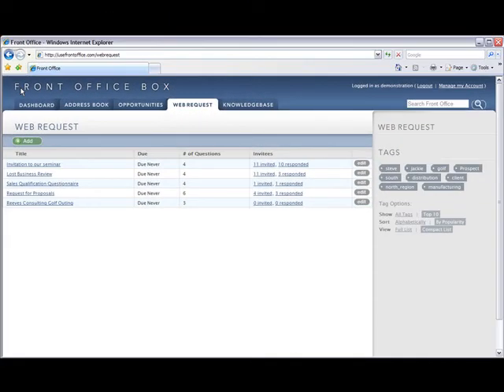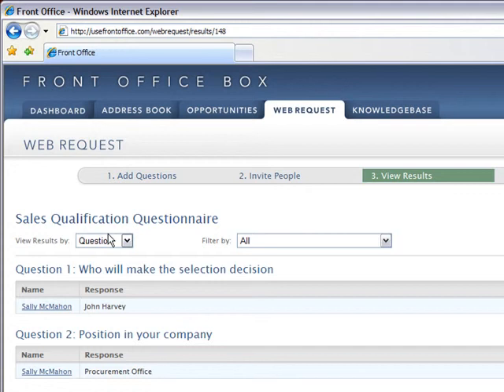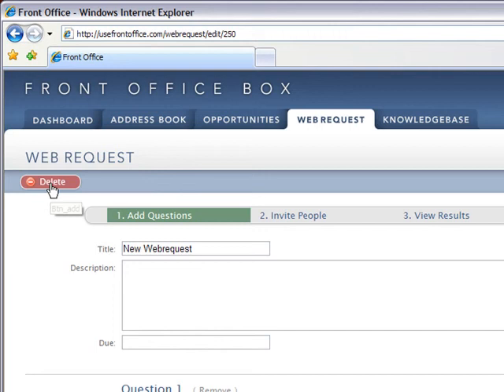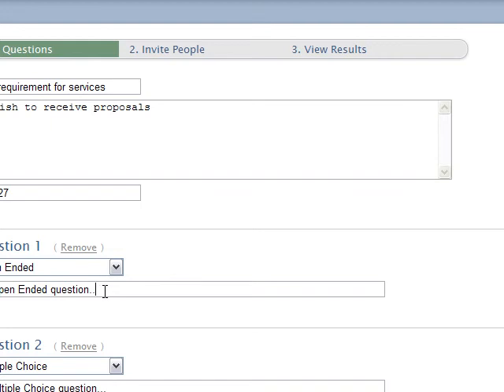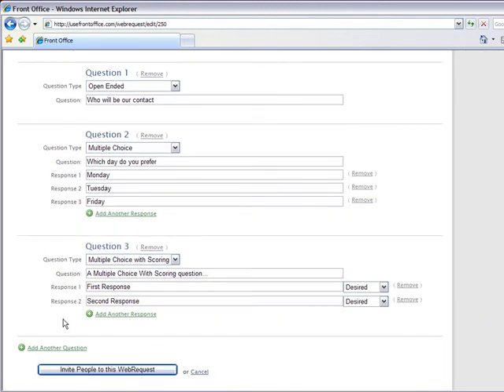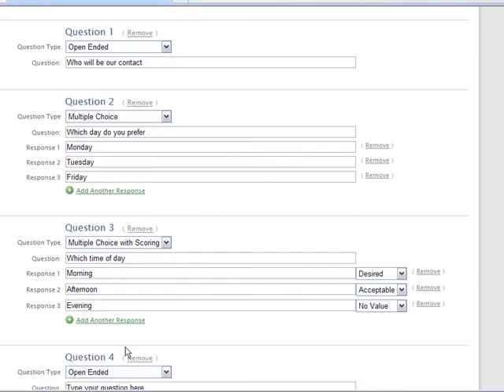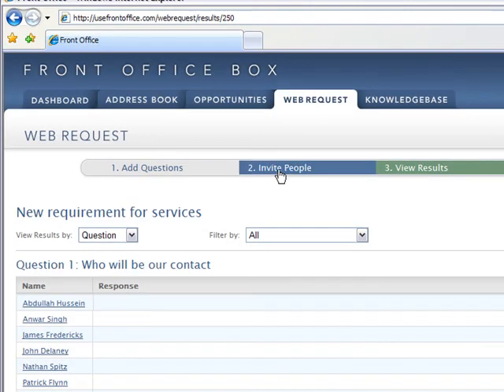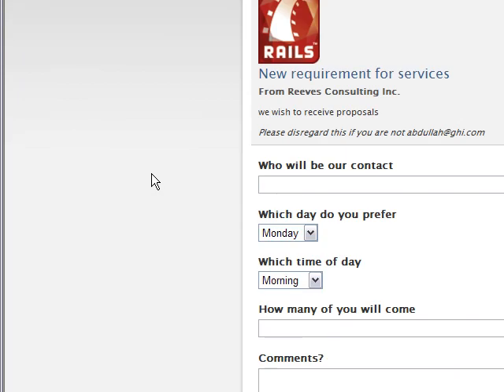Webrequest Tutorial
demo